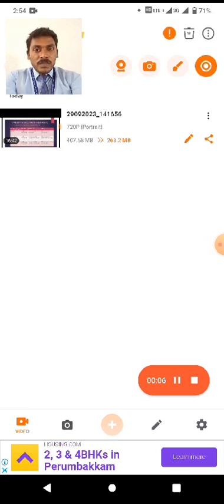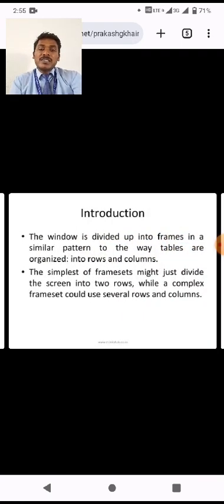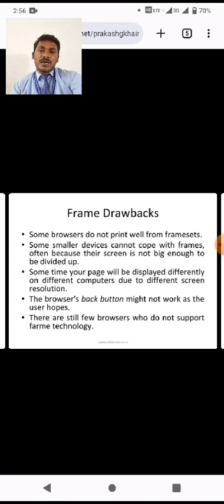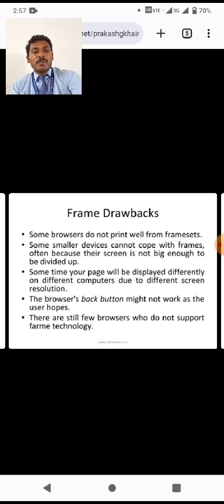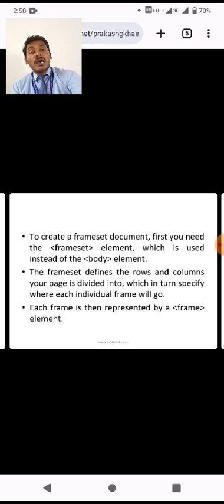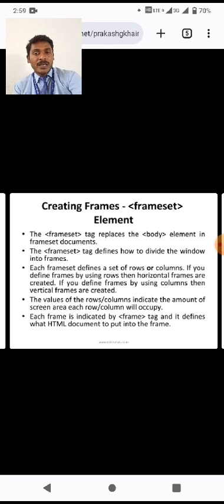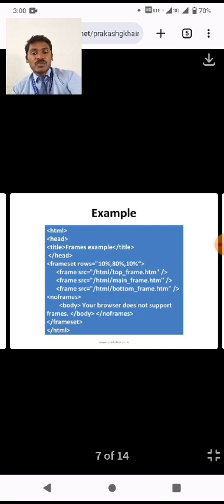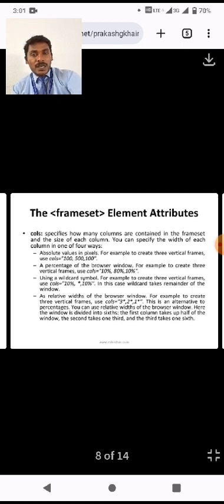Introduction to HTML - Department of CS&CA-VICAS - S.Srinivasan